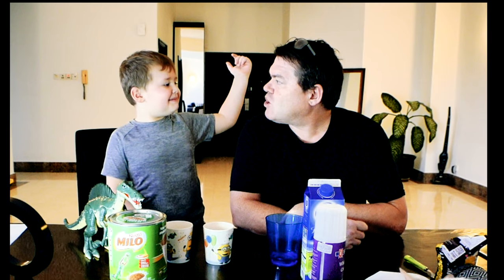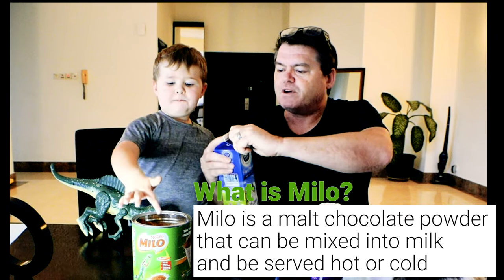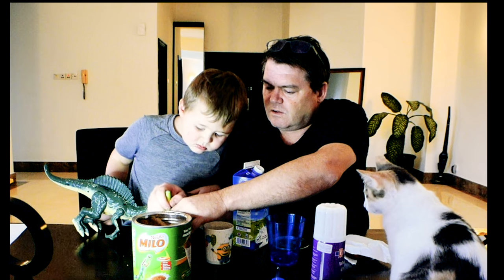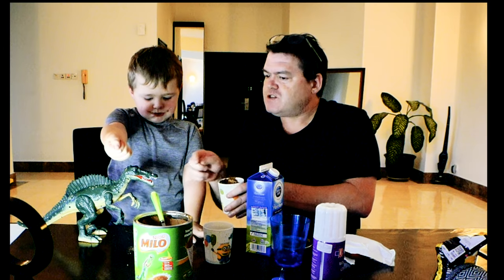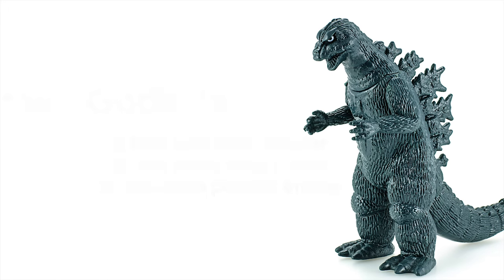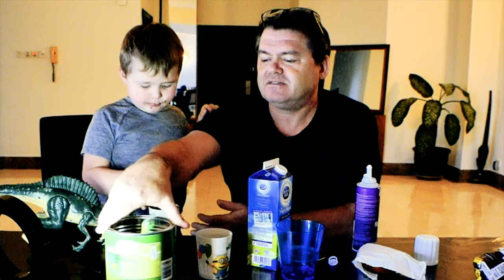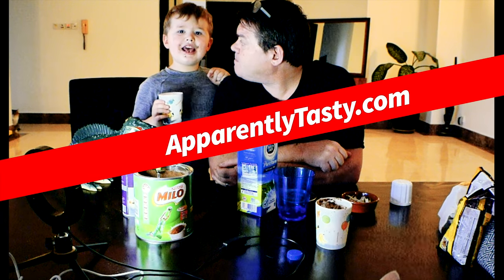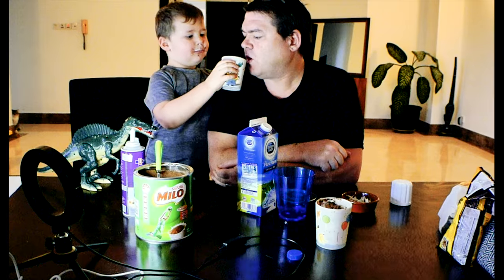Milo Dinosaur + More Milo drinks: Taste test with 5 year old & his dad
Carter and his Dad explore the world of Milo drinks, including Milo Dinosaur, Milo Godzilla and even Milo Spinosaurus? Yep the fish-eating dinosaur meets chocolate malt milk drinks. Includes a Gigi the cat appearance, when the fish comes out. This is episode 13 of Apparently Tasty. The show stars funny 5 year old boy Carter Walker and his Dad Andy Walker and it features taste tests of crazy weird and unusual food. You will love the bizarre food review of the Milo Spinosaurus.